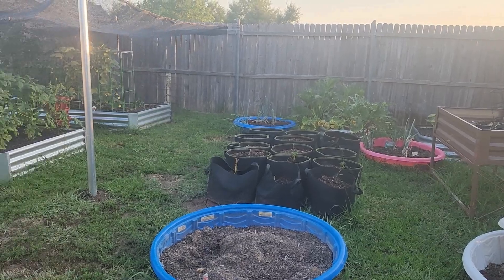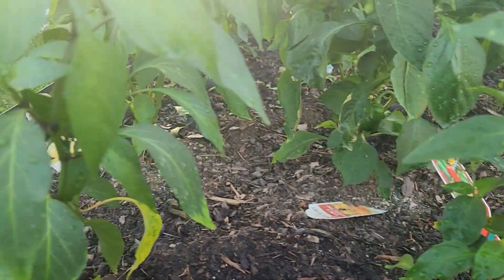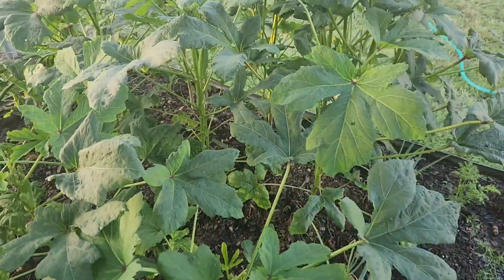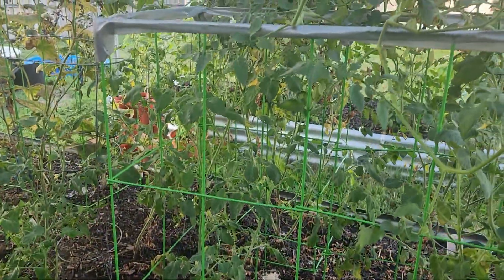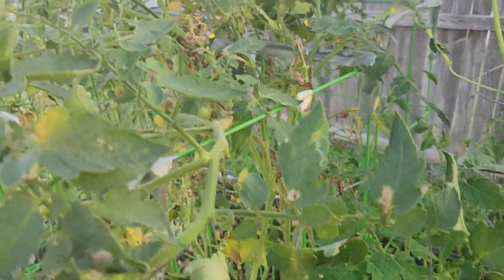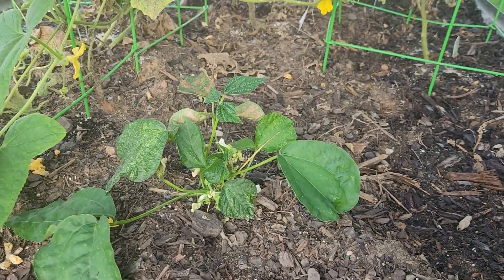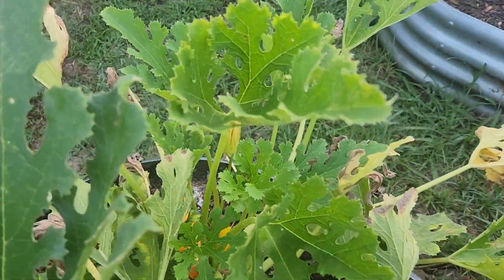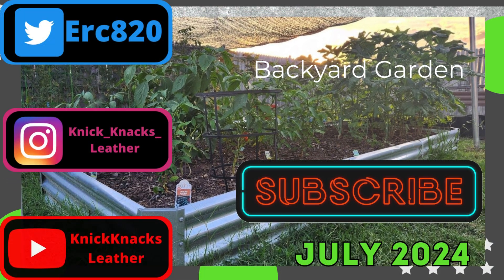July Garden Update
Here is what the backyard garden looks like near the end of July 2024. What are you growing this year?